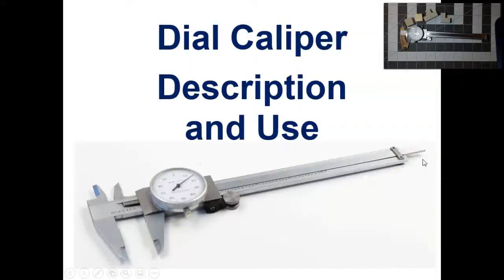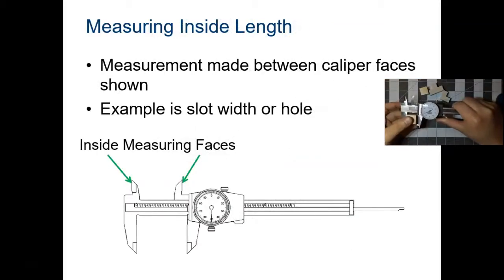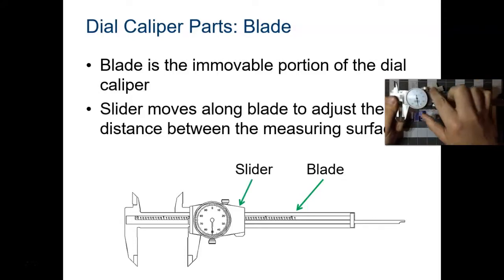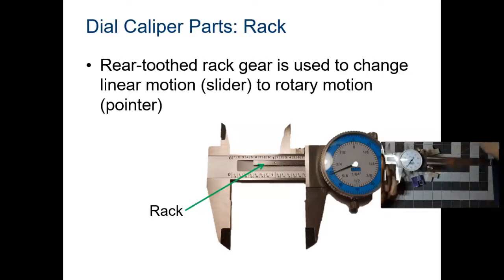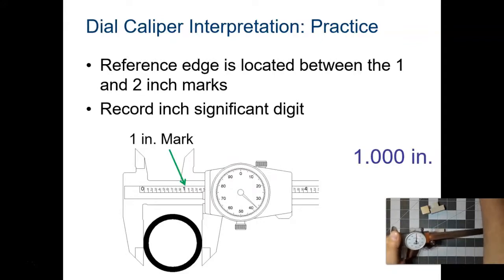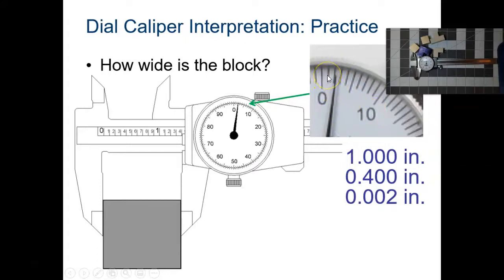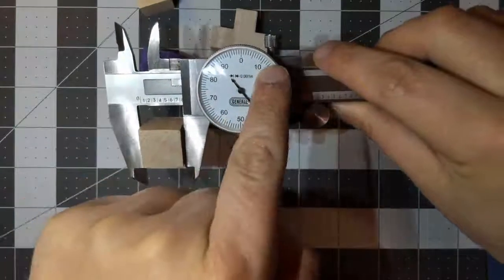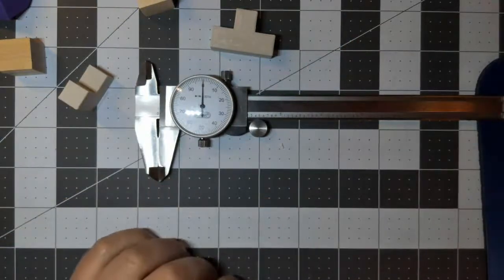How to Read a Dial Caliper .001 in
Correction for 10:20 into the video: the length is 1.004